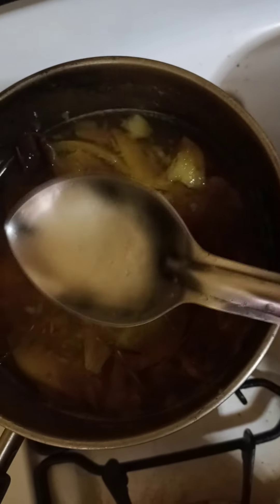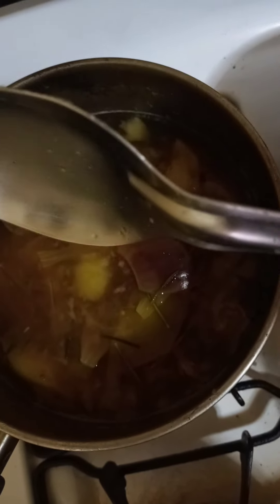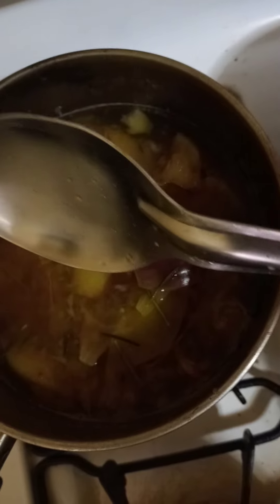te para umentar la de fensa 99%